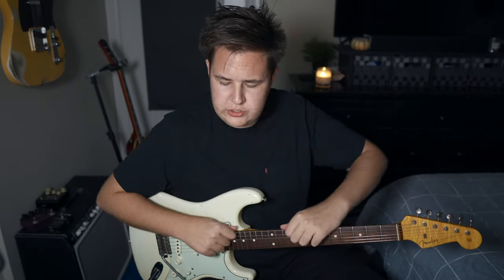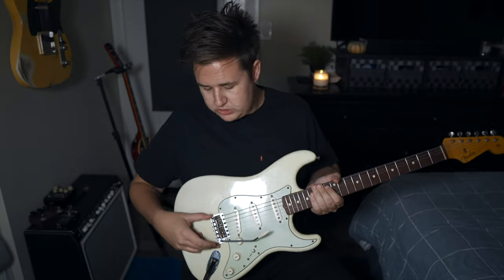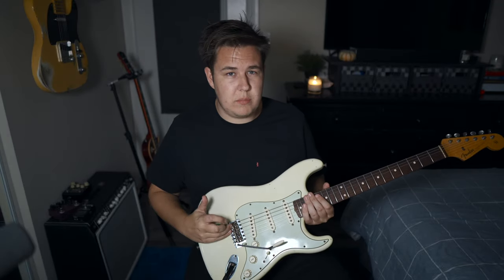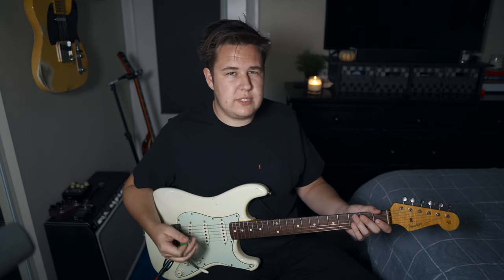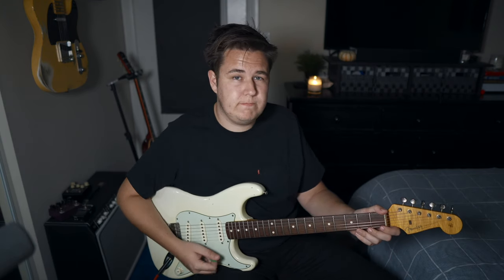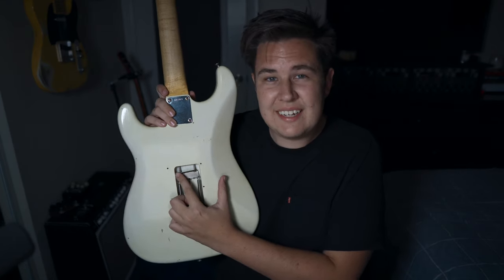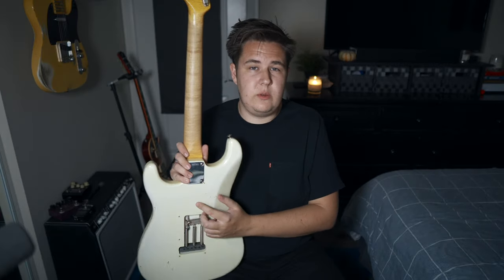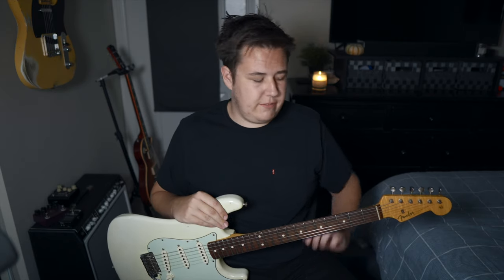The Trick to AMAZING Strat Vibrato (Carl Verheyen Whammy Bar/Floating Bridge Setup)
In this *quicker* video, I wanted to talk about a real deal secret hack to getting your Fender Strat floating bridge to stay in tune and sound great! Carl Verheyen has this fantastic trick--it can be used on modern and vintage Strat bridges.

Kemper Packs Now Available!

Gear used in this video:
Fender Custom Shop '61 Stratocaster 'Wildwood 10'

***I’m always browsing through reverb.com for a killer deal. Whether its guitar strings or a projector amp, I can always find something cool on Reverb.

-Daniel